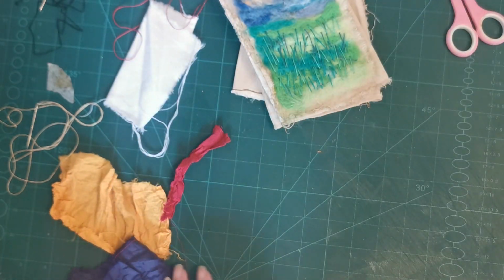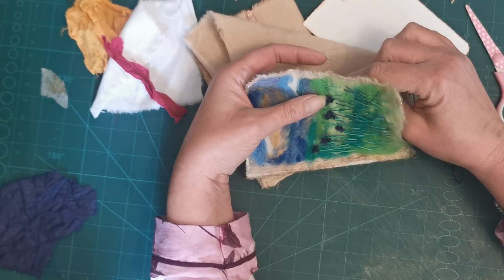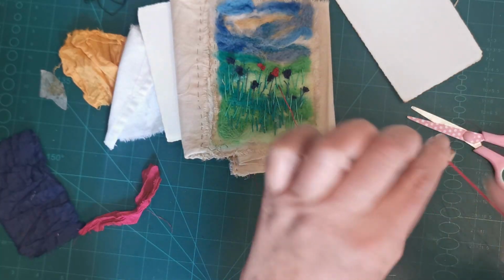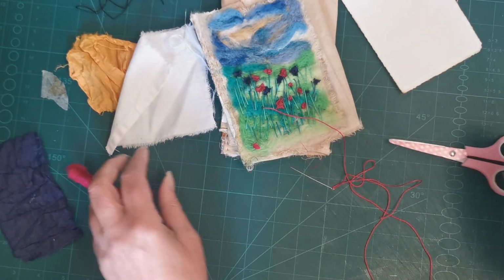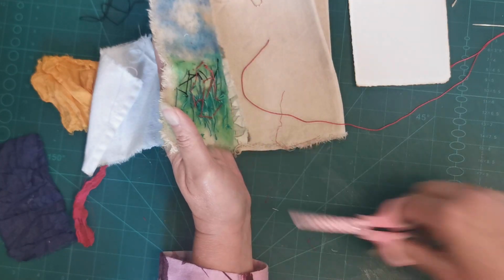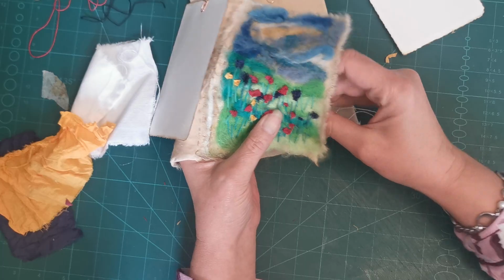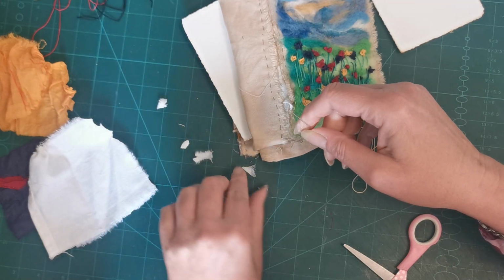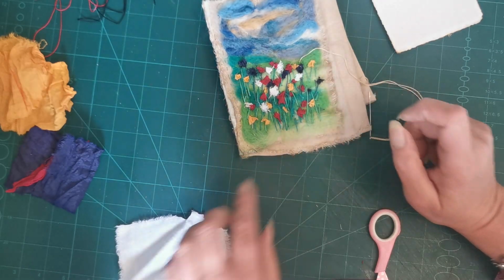roxysjournalofstitchery Summer Wildflowers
So let's get some flowers on those stalks...

I am joining Corrine in the justbecausequilt starting this coming week, so you will find that here next week as well as the field notes stitchery.

Happy stitching Claire